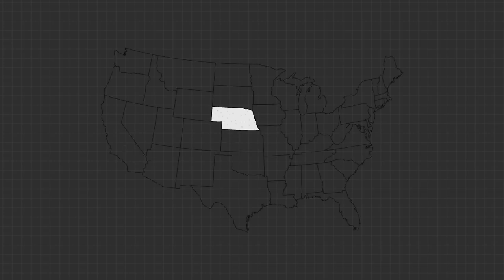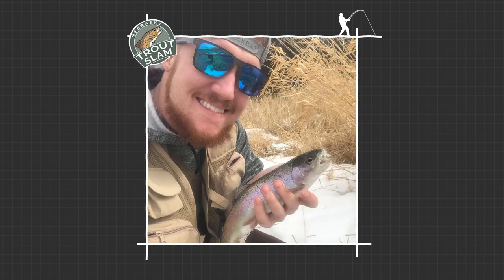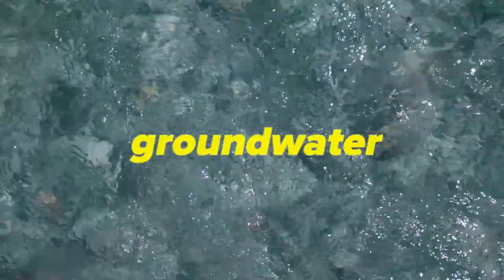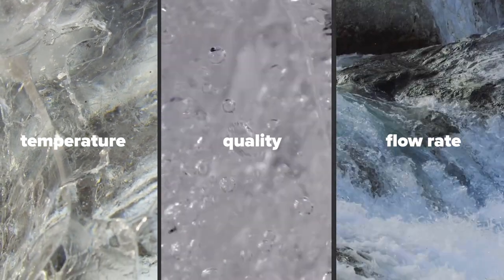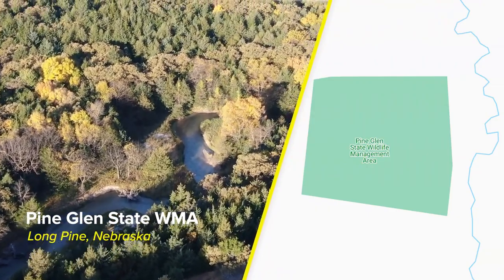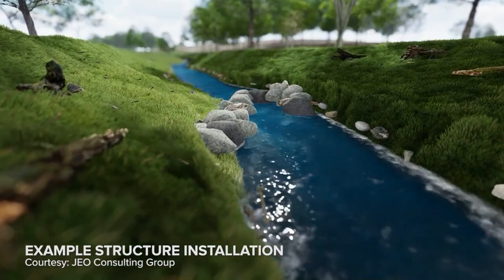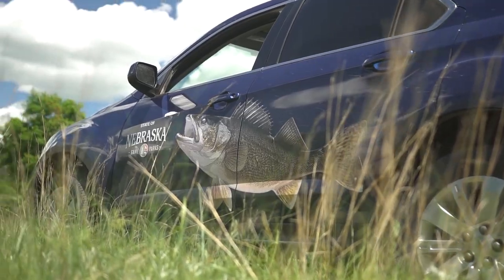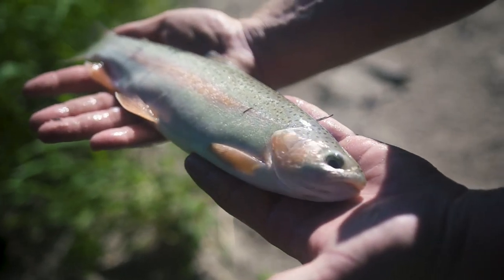Nebraska's Coolest Streams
Against common habitat assumptions, trout populations thrive in Nebraska's streams. We take a look at why.